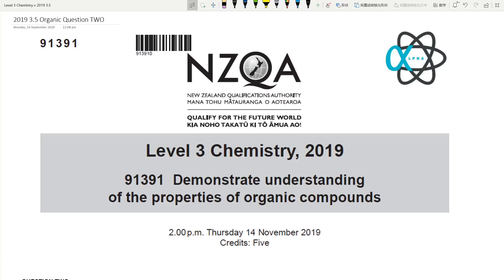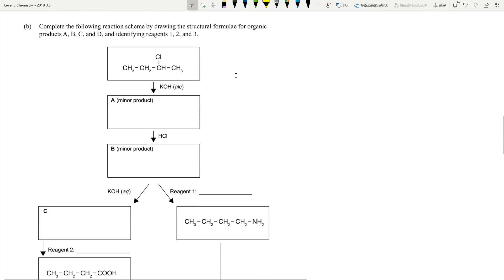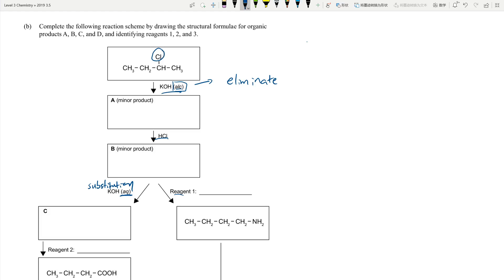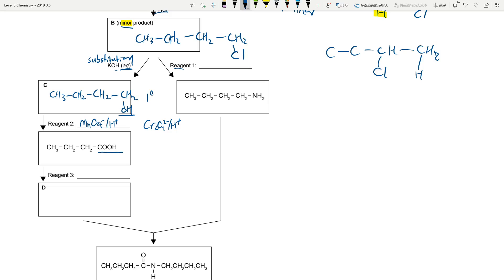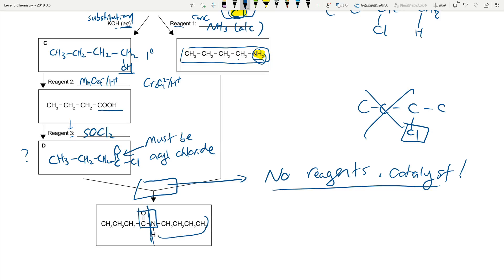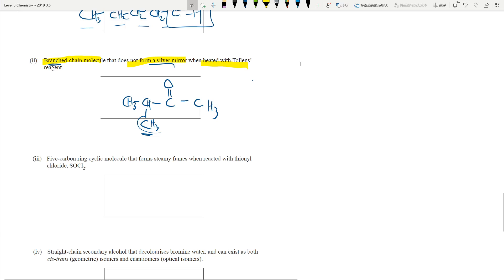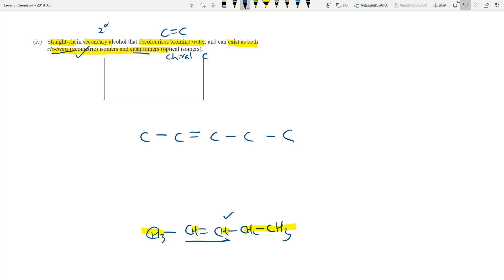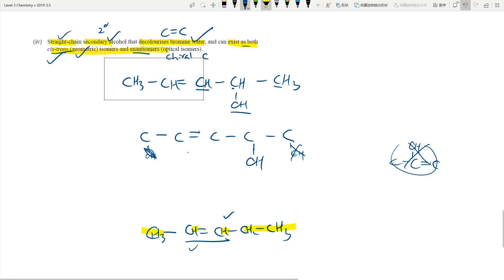NCEA L3 Chemistry 3.5 Organic 2019 Question TWO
Worked example for Q2